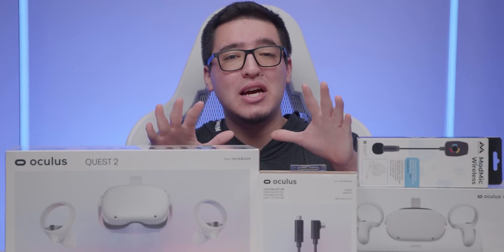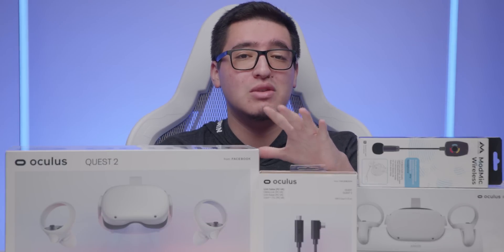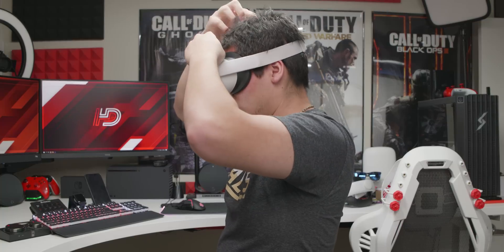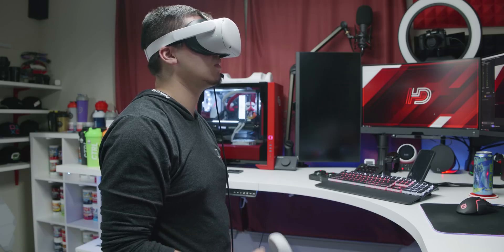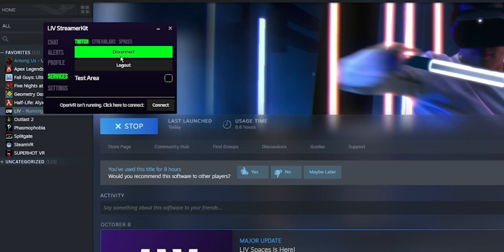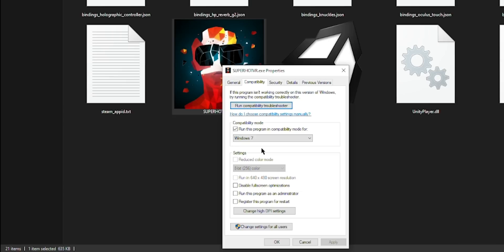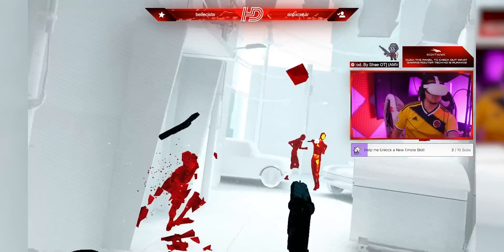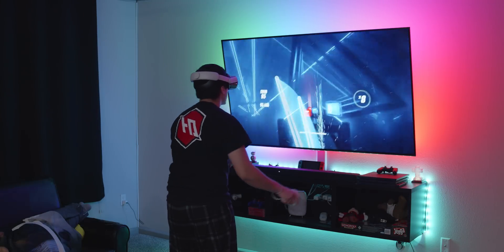HOW TO STREAM VR GAMES! (New Oculus Quest 2 Review - 128GB 120 Hz Model)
⌚ TIMELINE ⌚

0⃣ Intro: 00:00

1⃣ Unboxing (What you get): 01:43

2⃣ Ports/IO: 02:02

3⃣ Comfort (Face Cover, Glasses): 02:35

4⃣ How to Setup Streaming VR Games (What you'll need): 04:07

5⃣ Known Issues Solved (Fullscreen Mode & Twitch Chat not displaying): 06:15

6⃣ My Thoughts (What I like/dislike): 07:30

7⃣ Wireless Streaming (AirLink & Casting): 08:35

8⃣ Accessories you'll need (Charging Dock, Lens Cleaner, Cable Pulley, etc): 09:22

9⃣ My Overall Thoughts: 11:21

🇺🇸 Amazon Link (US)

🇬🇧 Amazon Link (UK)

Oculus Link Cable

Oculus Fit Pack

Anker Charging Dock

ModMic Wireless

Third-Party Face Cover

Kiwi Elite Head Strap

VR Lens Protect Cover

LensPen VR

Kiwi VR Cable Pulley System

💻 SOCIAL MEDIA 💻

📜 TAGS USED 📜